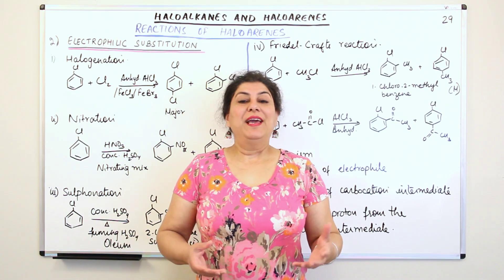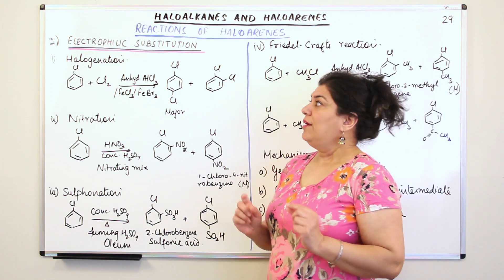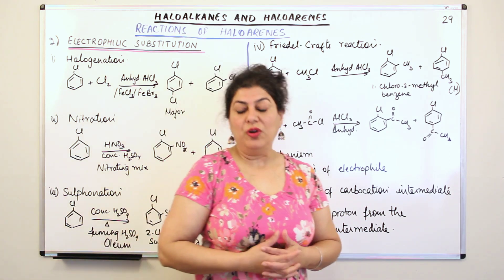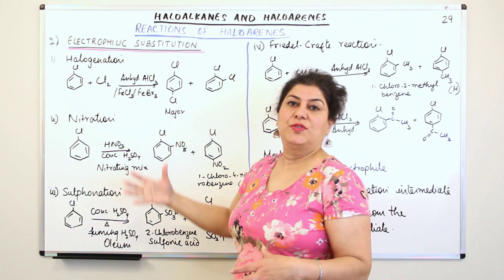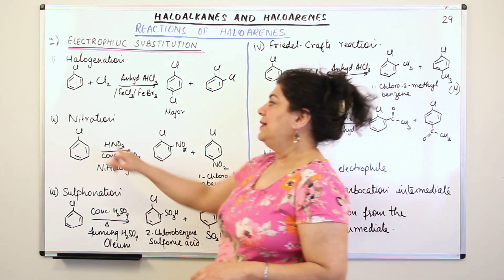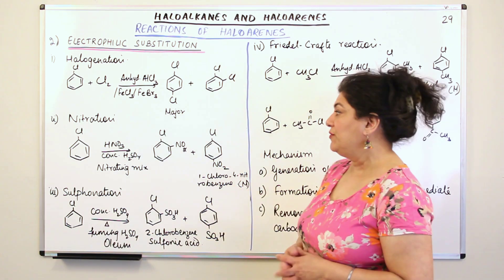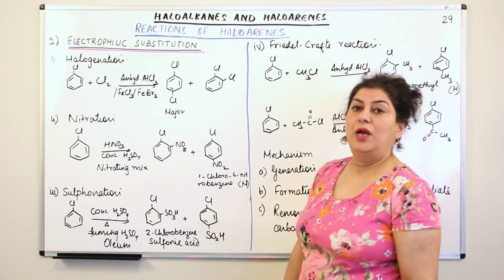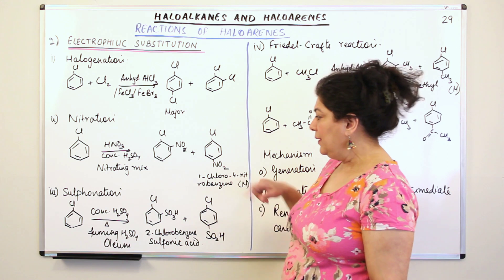Electriphilic Substitution #2 Haloalkanes And Haloarenes #29